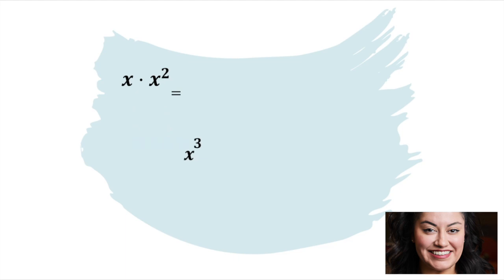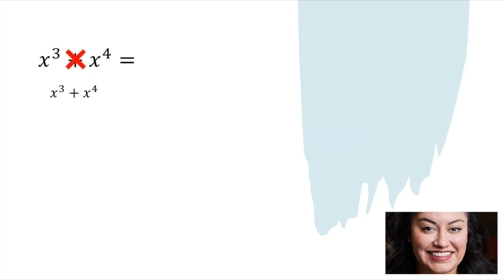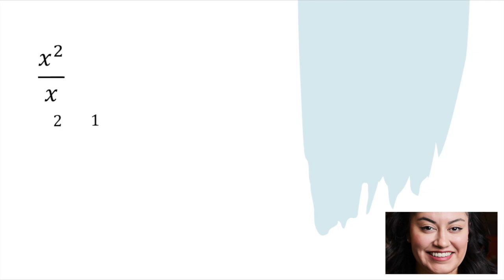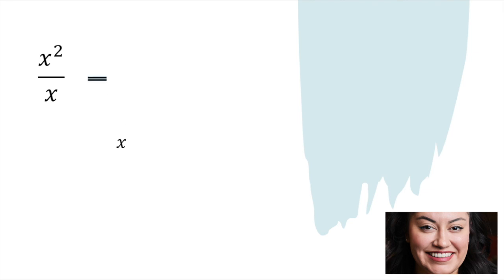✨ Exponents Explained | Master the Power of Powers! 🔢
Need help understanding exponents? You’re in the right place! In this video, we break down the basics of exponents, making it easy to learn how to work with powers, apply exponent rules, and simplify expressions with confidence. Whether you're just starting algebra or reviewing for a test, this step-by-step guide has you covered!

✅ What You’ll Learn:
✔️ What exponents are and how they work
✔️ How to read and write exponential expressions
✔️ Key exponent rules (product, quotient, zero, negative, and power rules)
✔️ How to simplify and solve problems with exponents
✔️ Common mistakes to avoid and helpful tips